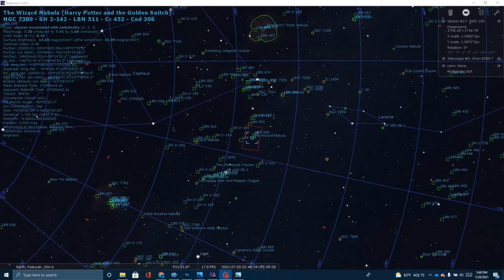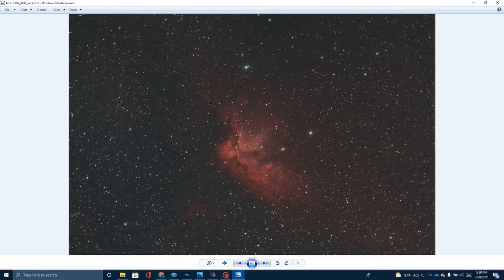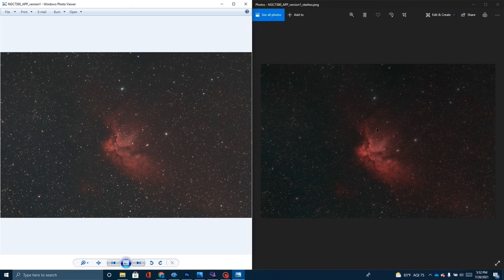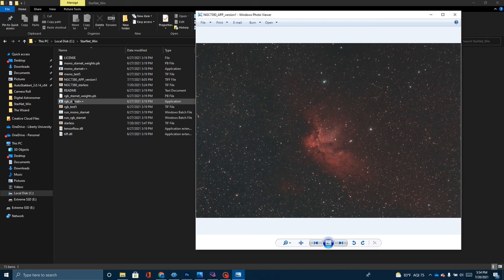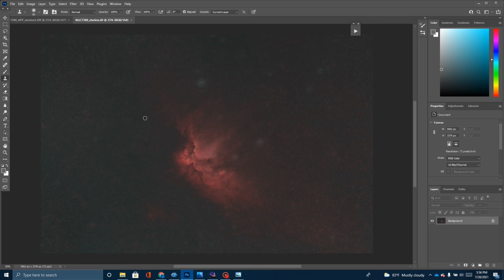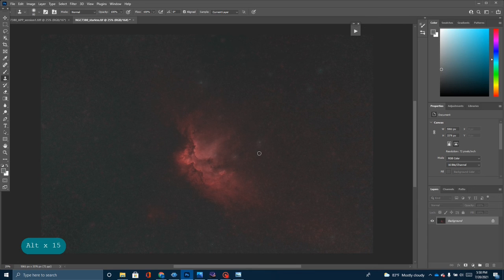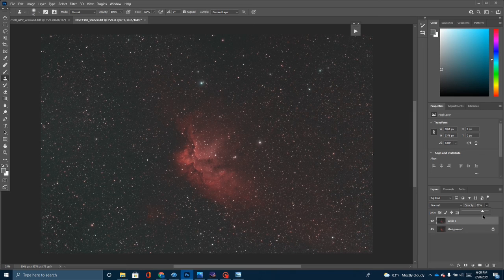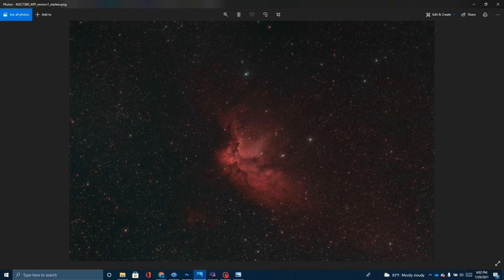Using StarNet++ to Improve My Astronomy Images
In this video, I will show you how I captured and processed 9 hours worth of data on the Wizard Nebula (NGC 7380) using Astropixel Processor, StarNet++ and Photoshop.  All of the images were captured using my Orion ED80T and ZWO 183 MC Pro Camera.